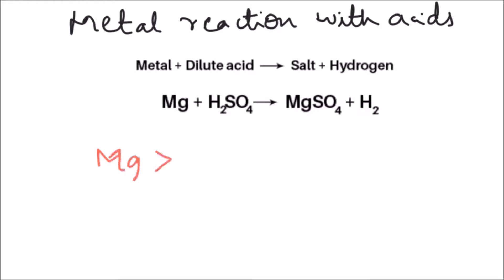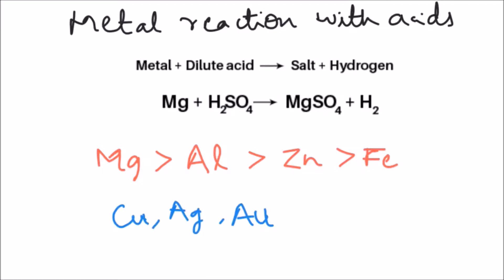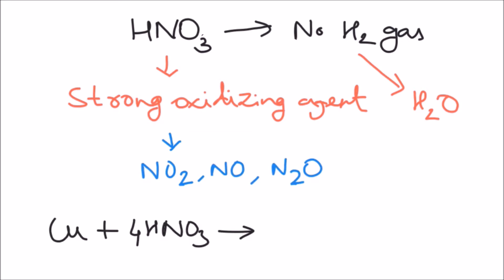Class 10 Metals and Non-metals | 3.2.3 | What happens when Metals react with Acids?